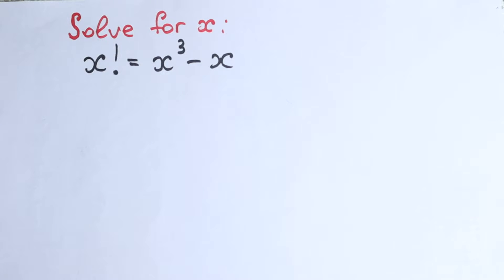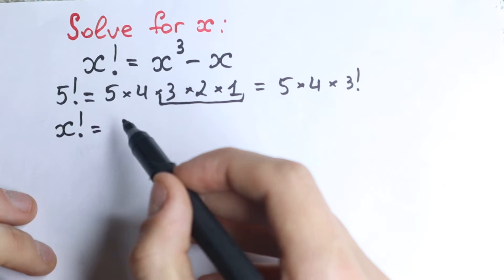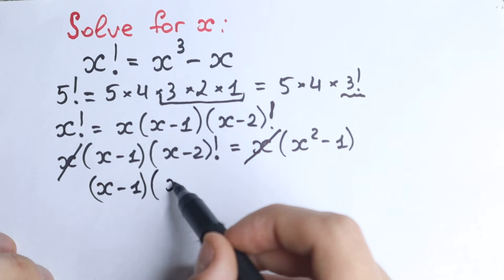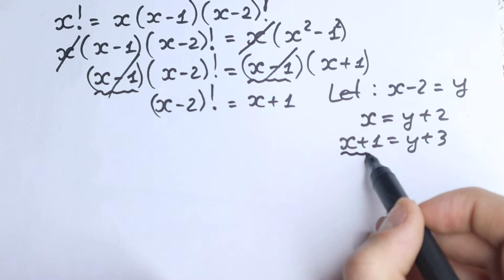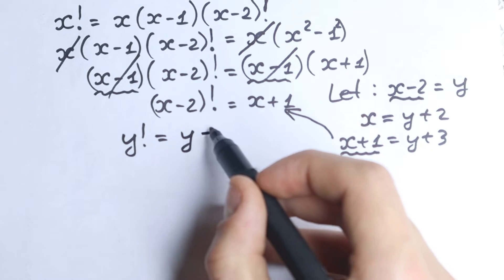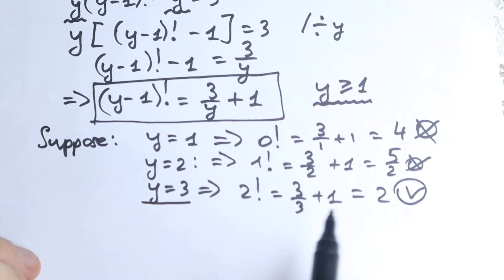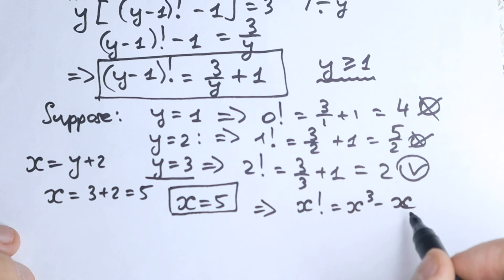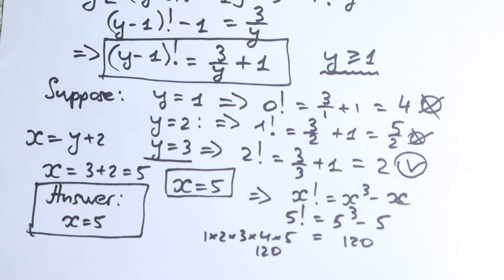A Great Factorial Question | 2024 Math Contest